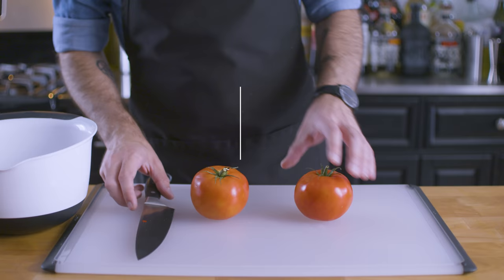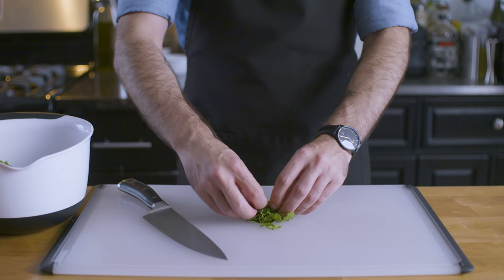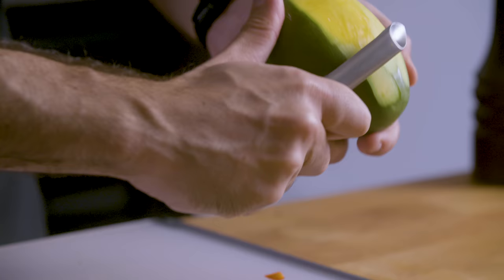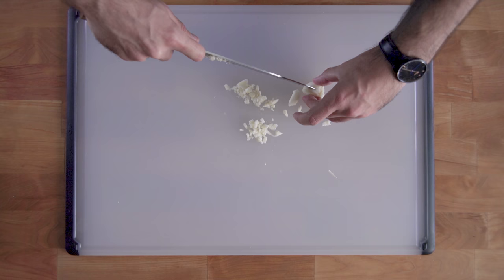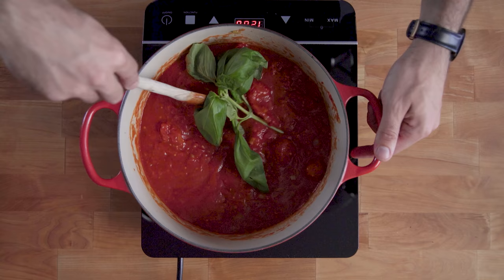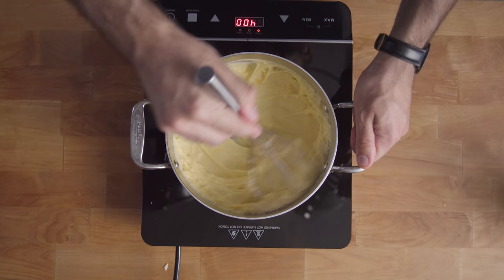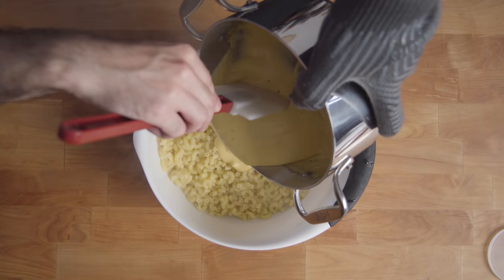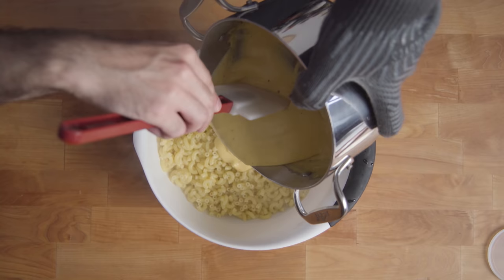Sauces | Basics with Babish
Sauces form the base of many wonderful dishes and thus, are a great place to start in the kitchen. Featuring a salsa, a red sauce, a béchamel, and a red wine sauce, this Basics with Babish episode will get you chopping, mincing, deglazing, and more in no time.

Shopping Lists + Equipment for live cook-a-long

Salsa (Pico de Gallo)

Shopping List

-2-3 large, ripe tomatoes - firm, fragrant, preferably on the vine
-1 medium red onion
-Cilantro (very optional, substitute with parsley if you're like me)
-1 Jalapeño
-Fresh garlic (1 clove)
-Kosher salt
-Freshly ground pepper
-1 red bell pepper (optional)
-1 mango (optional) - soft but not mushy to the touch
-Scallions, aka green onions (one)

Equipment List

-Chef knife
-Cutting board
-Mixing bowl
-Serving bowl
-Garlic press (optional)
-Nitrile gloves (optional, but you'll want em in the future)
-Pepper mill

Red Sauce

Shopping list

-Fresh garlic (3 cloves)
-1 medium yellow onion
-Olive oil (extra virgin and non)
-Crushed red pepper flakes (optional)
-Tomato paste (1 small can or squeeze tube)
-2 x 28 ounce cans San Marzano tomatoes (look for D.O.P. certified - otherwise, try Muir Glen Organic)
-Fresh basil (1-2 sprigs)
-Unsalted butter
-Kosher salt

Equipment List

-Chef's knife
-Cutting board
-Pepper mill
-Enameled Dutch oven (or other large, non-reactive/non-aluminum/non-cast iron pot)
-Wooden spoon

Bechamel Macaroni & Cheese

Shopping list

-Butter (2-4 tablespoons)
-All-purpose flour (2-4 tablespoons)
-Whole milk (1 cup)
-Cheddar cheese (4 ounces, not pre-shredded)
-Monterey jack cheese (4 ounces, not pre-shredded)
-Parmesan cheese (6 ounces, can be pre-grated)
-1 pound dried macaroni
-Panko bread crumbs (unseasoned, 3/4 cup)
-Kosher salt
-Freshly ground pepper
-Fresh thyme (optional, 2 sprigs, picked)

Equipment List

-Saucepan
-Whisk
-Measuring cups/spoons (optional)
-Nonstick sauté pan
-Casserole
-Aluminum foil (if the casserole doesn't have a lid)
-Pepper mill